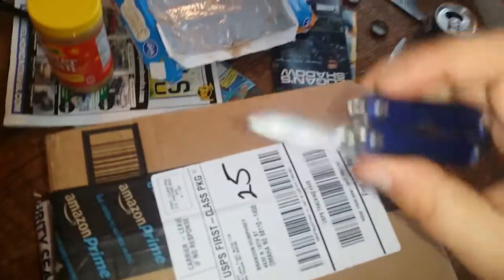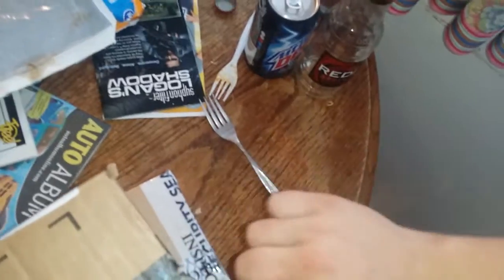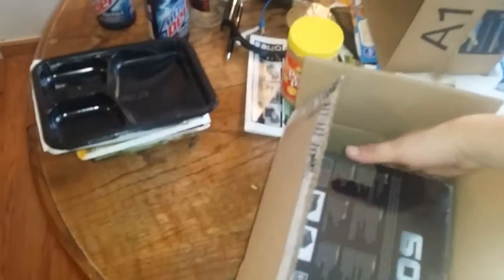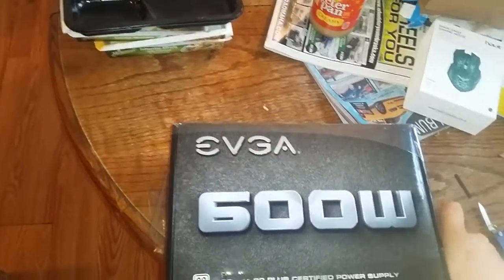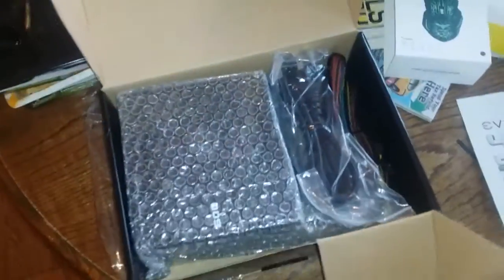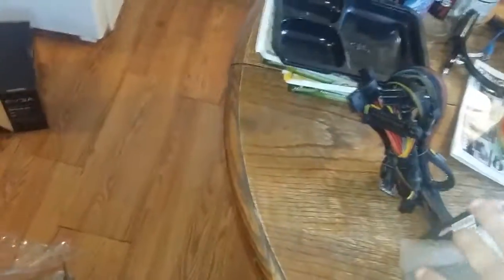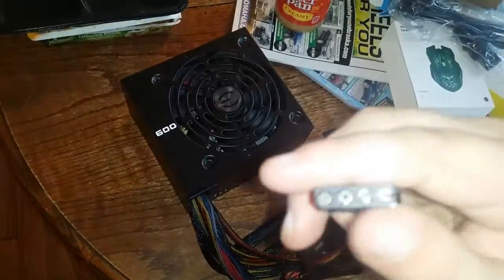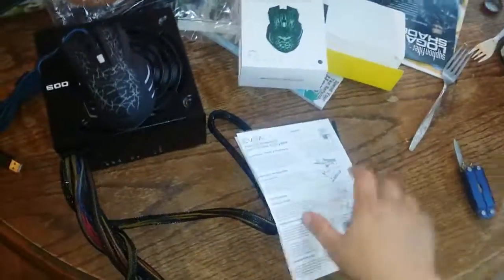Havit magic eagle gaming mouse and evga 600 watt 80 plus power supply unboxing by derpy